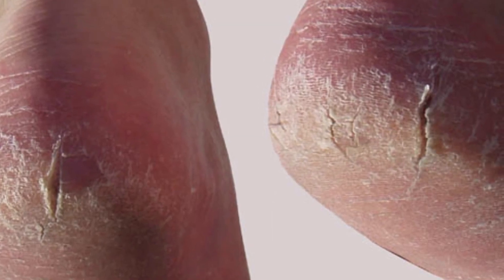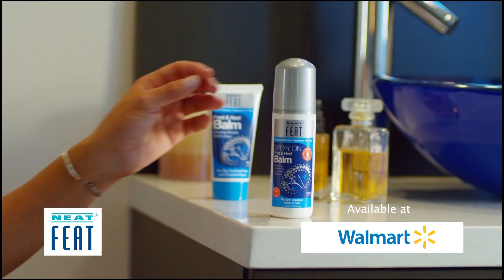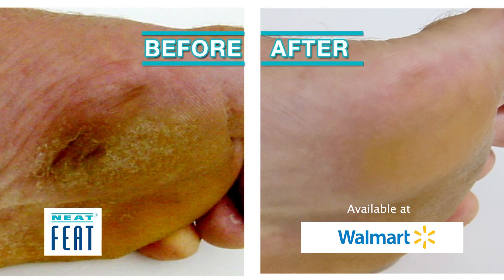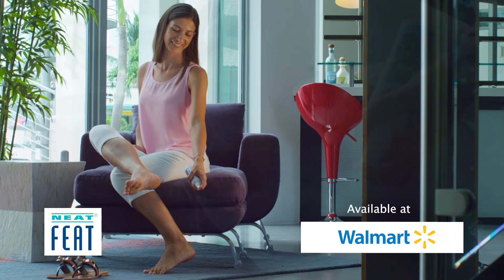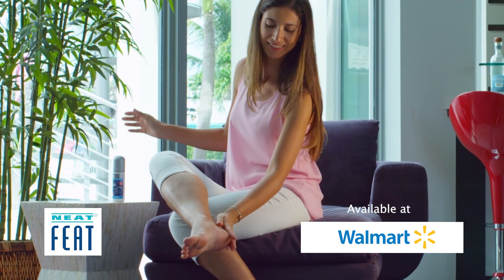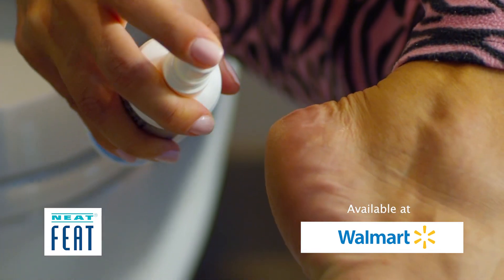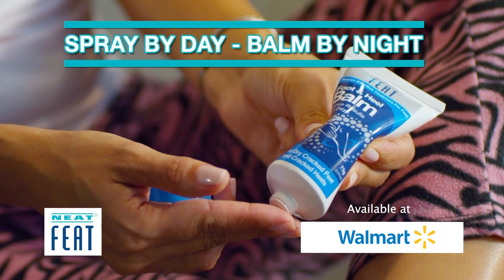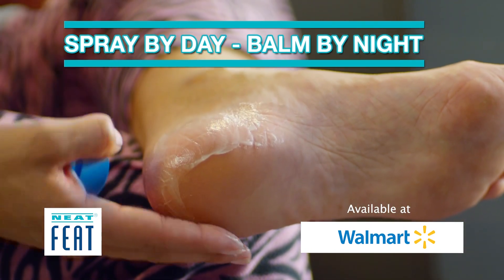Heel Balm Night & Day Ultimate Heel Repair - Walmart